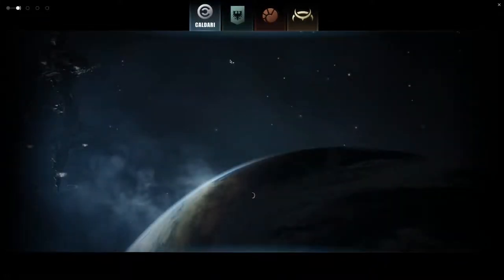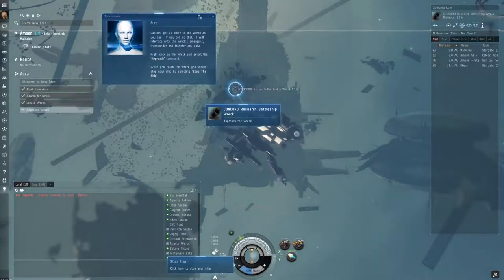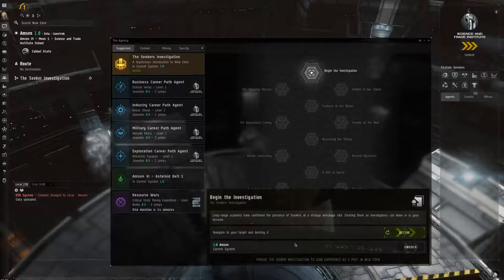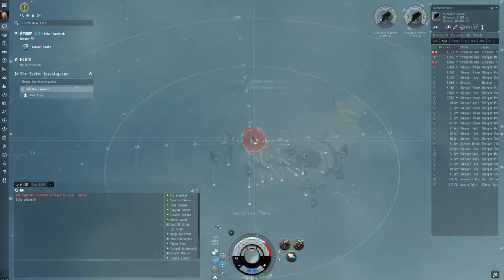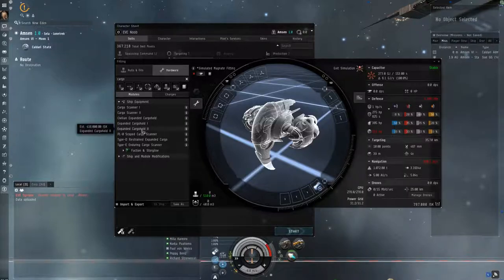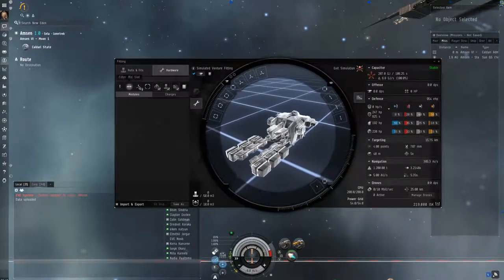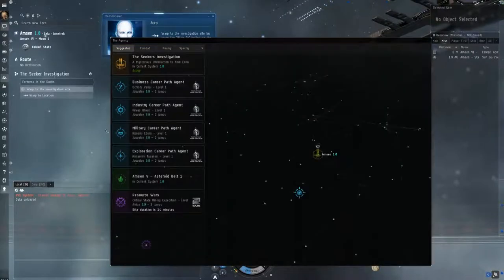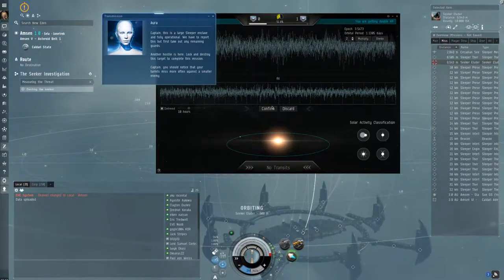Introduction - EVE Online - Methods of ISK for New Alpha Players EP#1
Very basic overview of things to do as soon as you start!